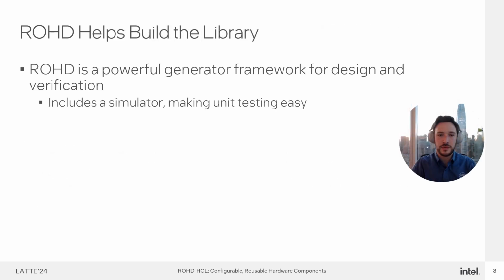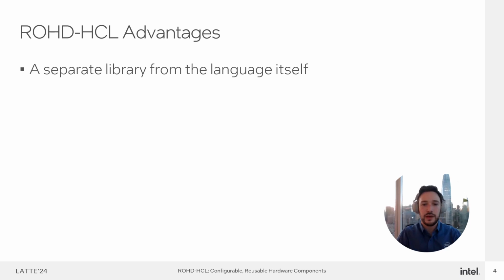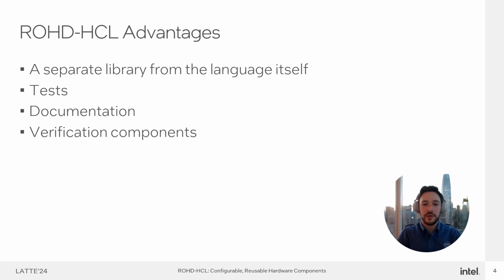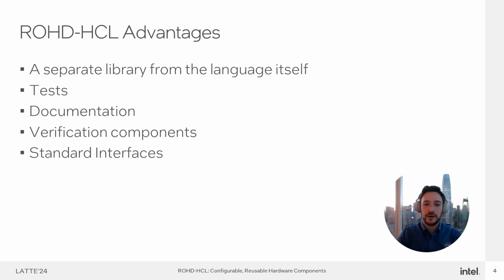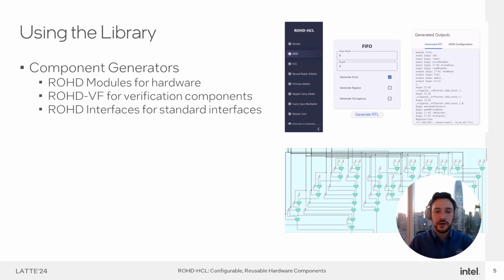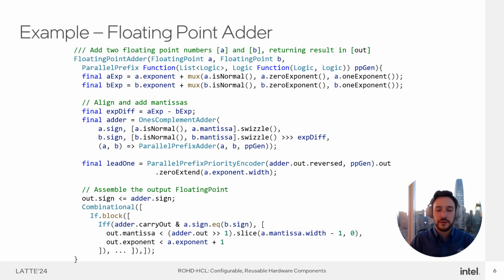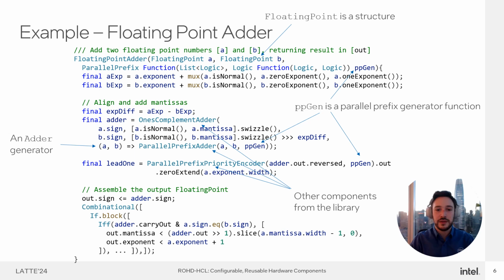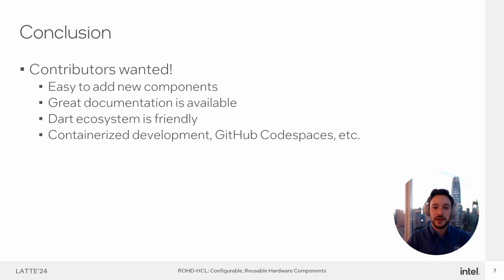LATTE '24 - ROHD-HCL: Configurable, Reusable Hardware Components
The ROHD Hardware Component Library (ROHD-HCL) presentation for LATTE '24.